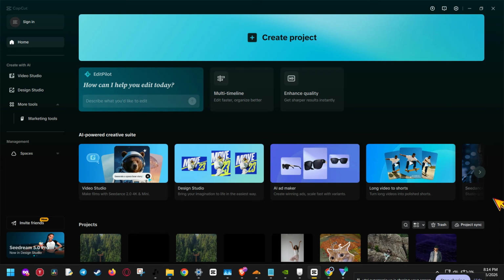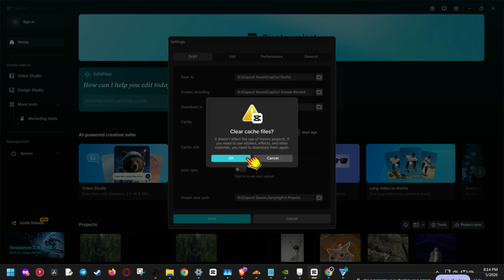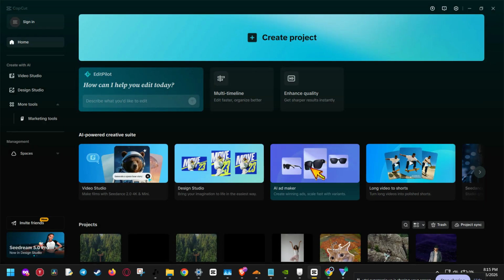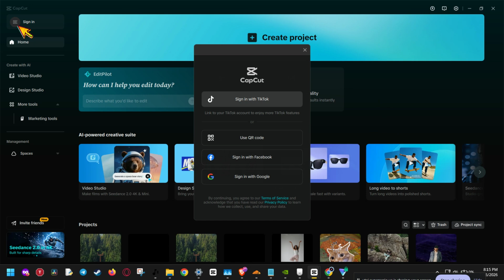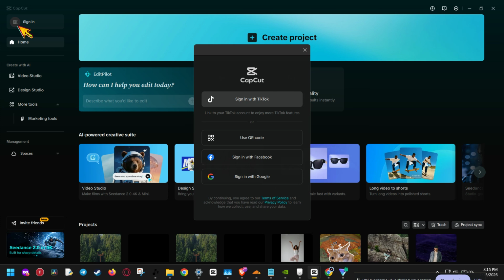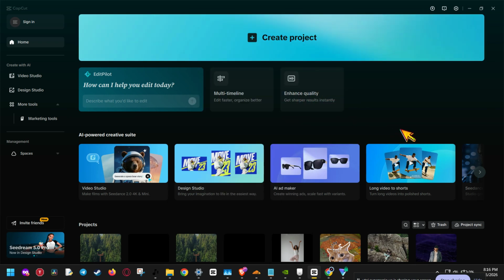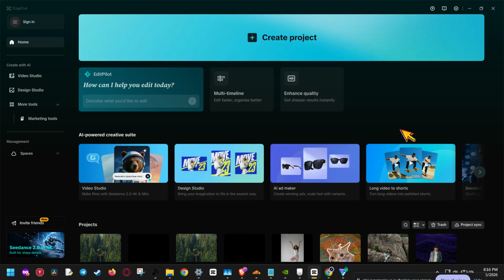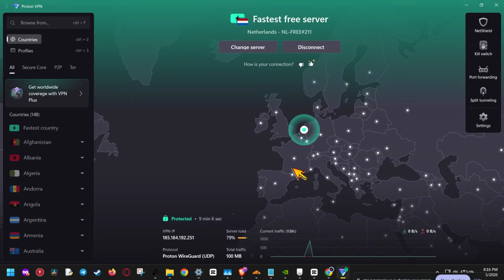CapCut Subscription Error Fix (Easy Guide)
Fix a CapCut subscription error with this step-by-step troubleshooting guide. Learn how to clear cache, hard reset your login, match the correct payment method, and disable VPN conflicts to restore Pro access.

🕚Timestamps:
00:00 Intro
00:24 Clear Cache
00:46 Hard Reset: Sign Out And Relaunch
01:20 Log In With The Correct Purchase Method
01:50 Disable VPN
02:15 Final Checks And Outro

✍️What You'll Learn In This Video:
• How To Clear CapCut Cache To Fix Subscription Errors
• How To Hard Reset CapCut To Force A Server Sync
• How To Sign In Using The Correct Purchase Method
• How To Fix CapCut Pro Access Not Showing Up
• How To Disable VPN Conflicts With CapCut Subscriptions
• How To Troubleshoot Frozen Free Status In CapCut

💡Pro Tips:
• Always log in with the same account used for the purchase.
• Fully close CapCut before reopening it to force a fresh sync.
• Turn off any VPN or proxy before checking subscription status.
• Update CapCut to the latest version if the issue continues.
• Restart your device after changing account or network settings.